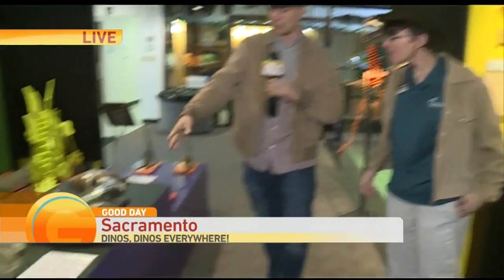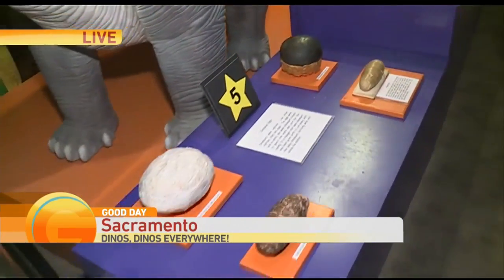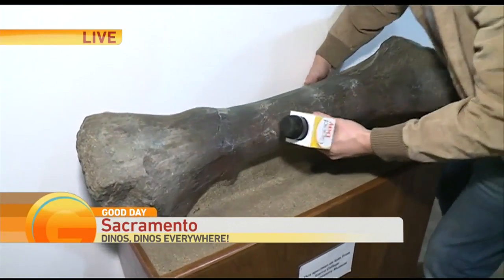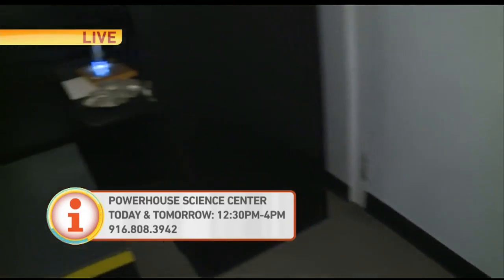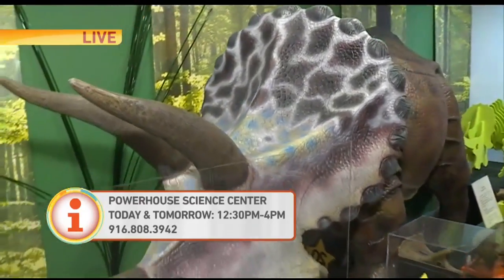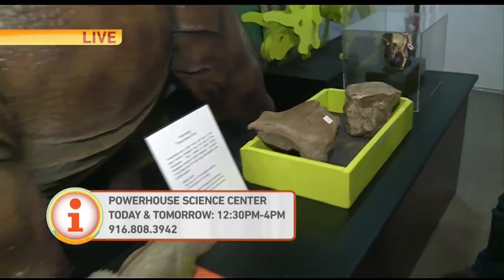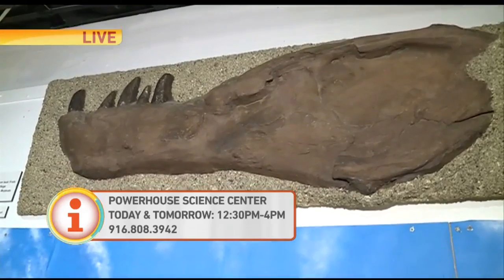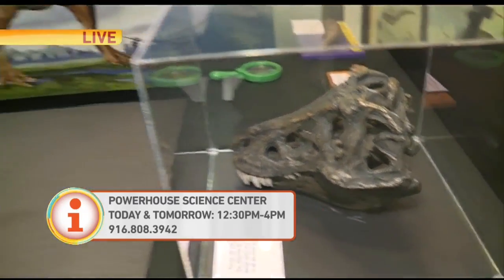Dinos, Dinos Everywhere!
The Powerhouse Science Center is throwing events all summer that are fun for the entire family! Deuce is checking it out.